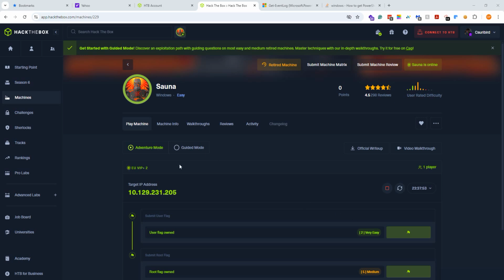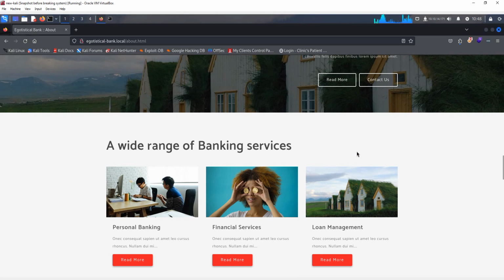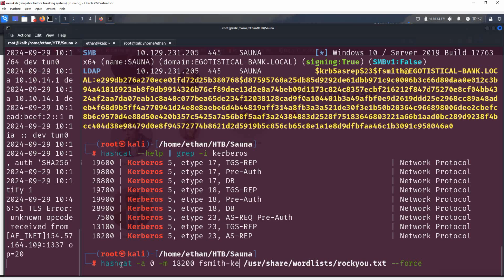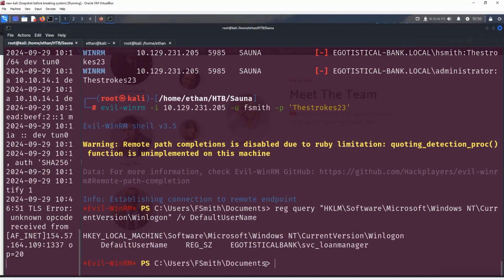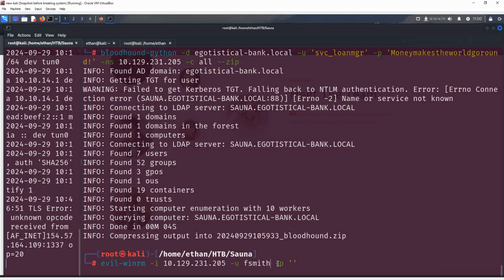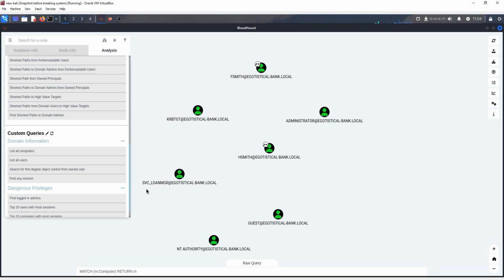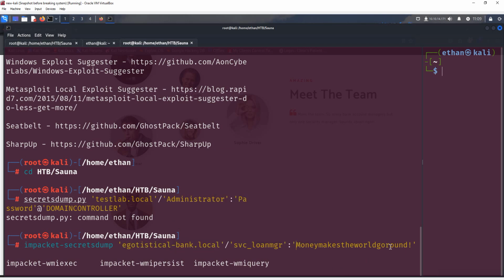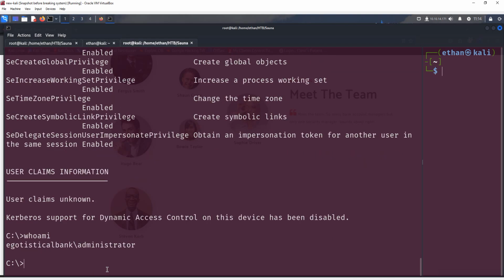Sauna HTB Hack The Box tutorial Walkthrough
Please watch me as I exploit this easy-rated HackTheBox Windows machine called Sauna.